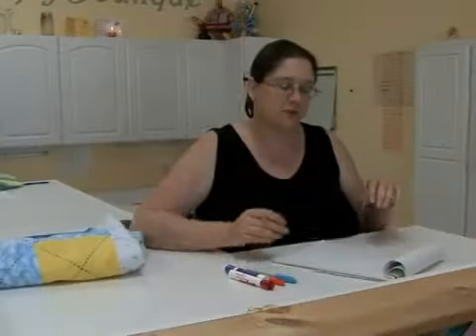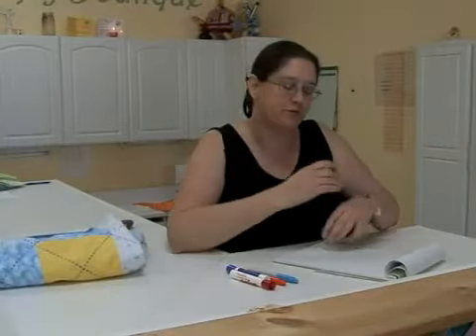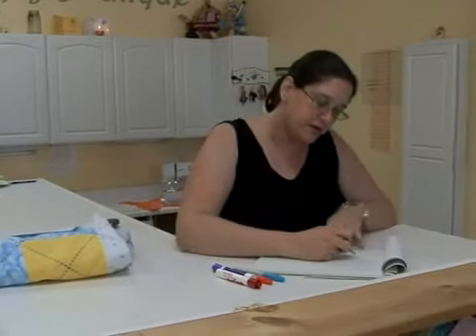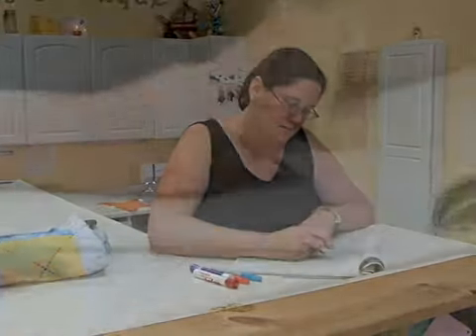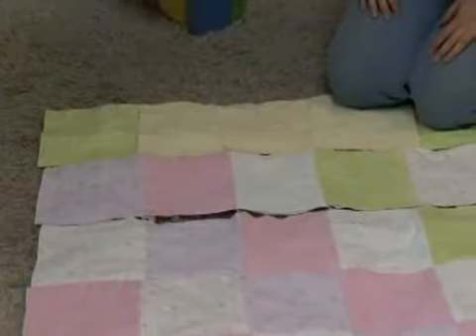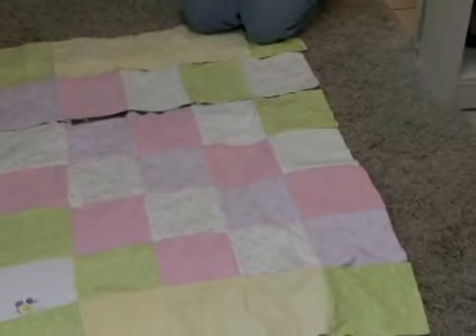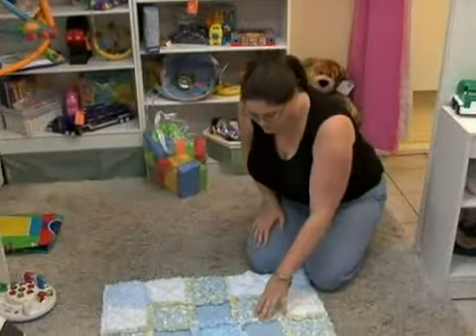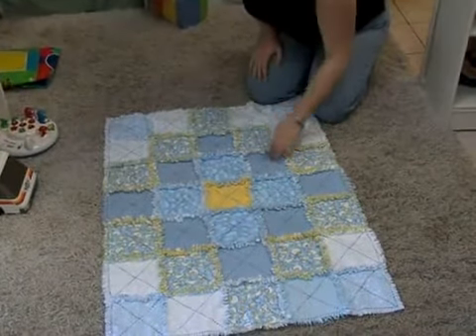Layout Squares to Make a Rag Blanket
Layout Squares to Make a Rag Blanket. Part of the series: How to Make a Rag Blanket. Even a rag blanket takes layout and design; learn how to pick a layout for a rag blanket in this free video on sewing and making blankets.